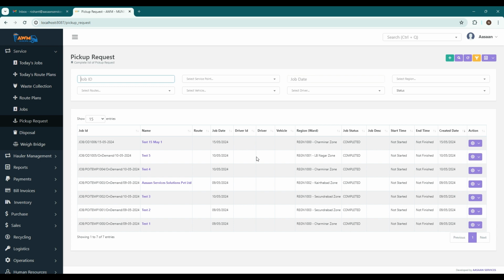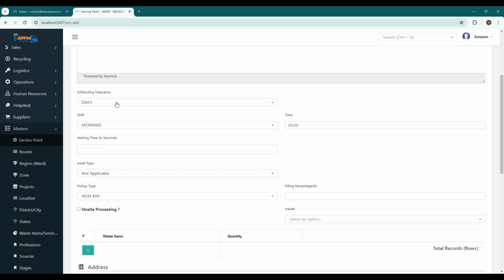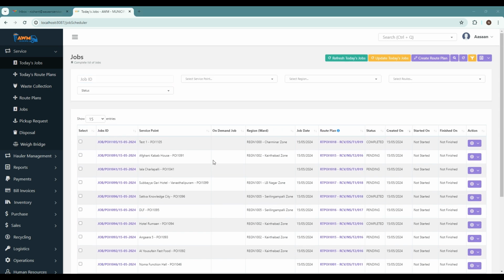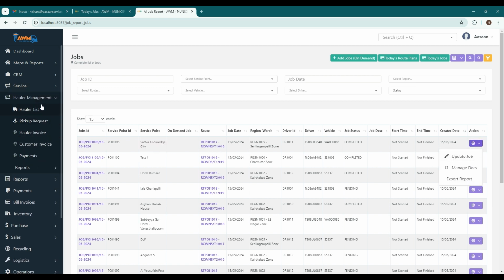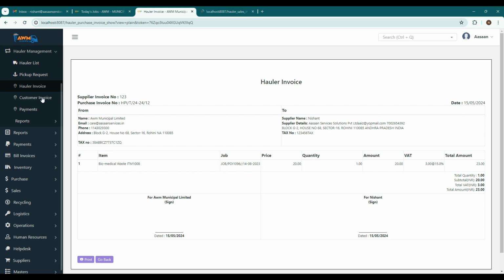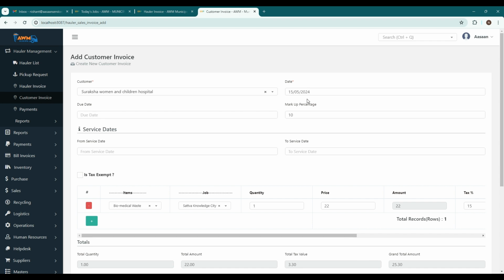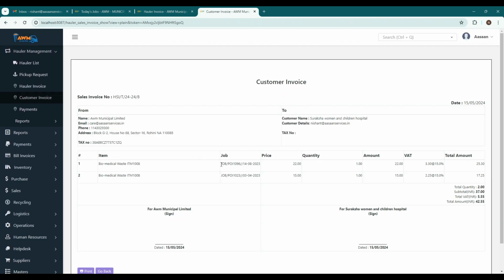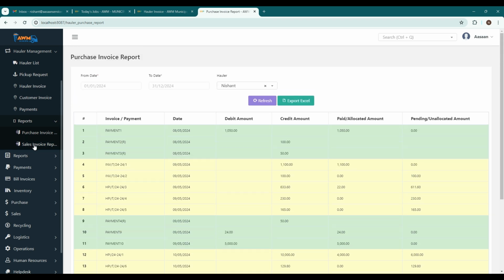Hauler Waste Management Flow: Tracking via Waste Request ID & Job ID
In this video, we walk through the Hauler Waste Management Flow, focusing on how haulers can efficiently track and manage tasks using Waste Request IDs and Job IDs.
This guide helps haulers streamline operations, reduce errors, and maintain a clear workflow from assignment to completion.

✔ How Waste Request IDs are generated
✔ How Job IDs help track specific hauler tasks
✔ Step-by-step workflow from request to completion
✔ How haulers update status, handle pickups, and verify jobs
✔ Best practices for seamless waste management operations

Whether you're a hauler, dispatcher, operations manager, or running a waste management platform, this video will help you understand how the request-to-job flow works in a practical, real-world scenario.

• Waste Hauling Companies
• Waste Collection Teams
• Recycling & Disposal Service Providers
• Waste Management Platforms
• Field Operations Managers

Keep watching to learn how to simplify your hauler workflow using structured tracking with Waste Request IDs and Job IDs.